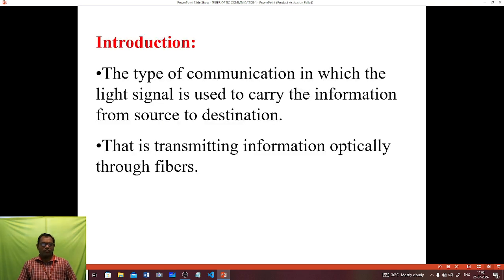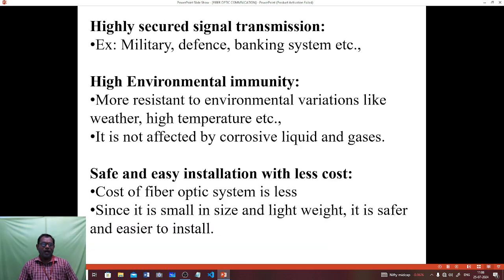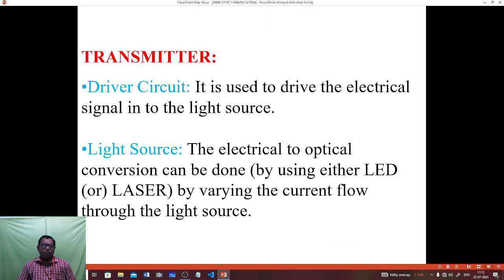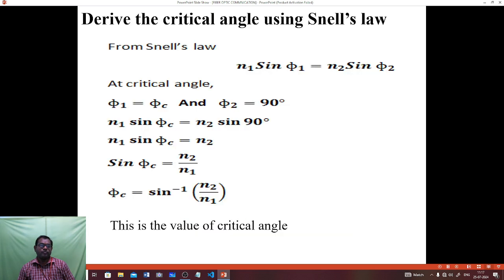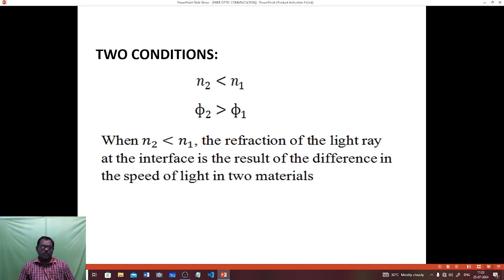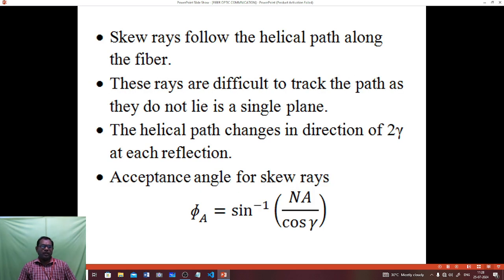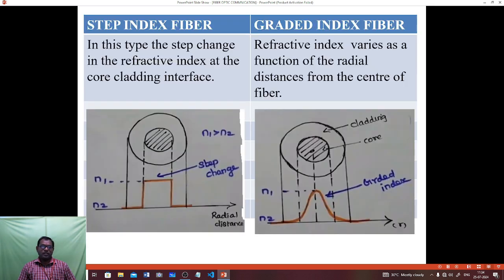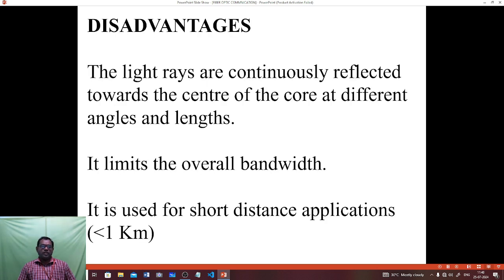Fiber Optical Communication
Mr S Suresh Kannan
Assistant Professor
Tirunelveli